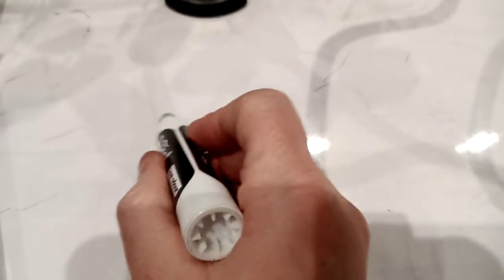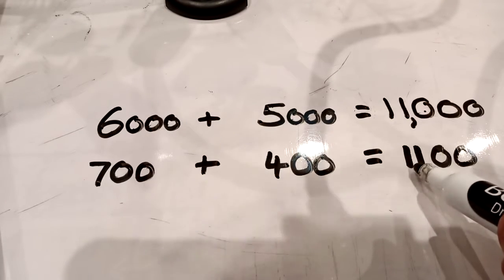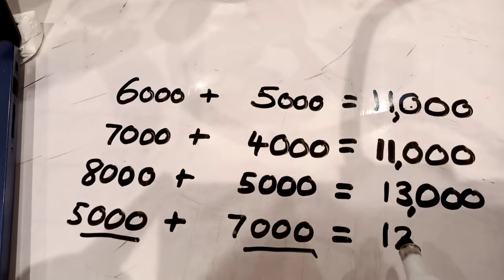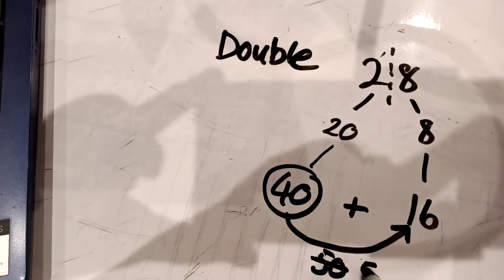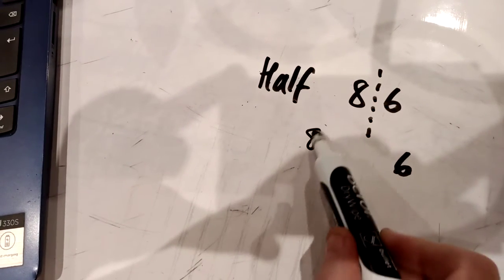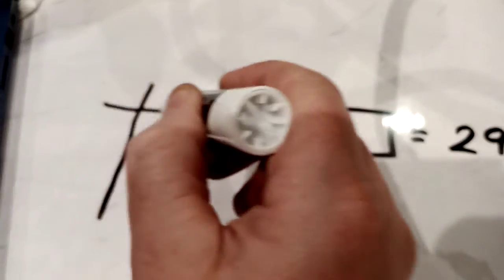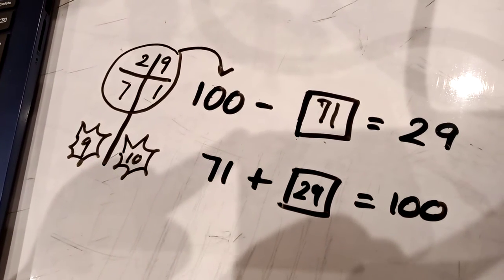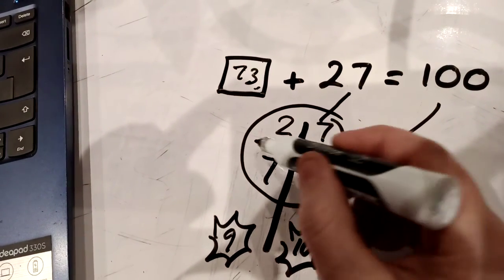CLIC 10 8.1.22